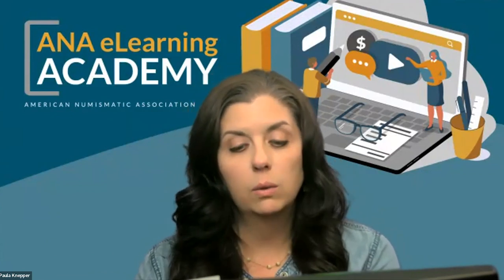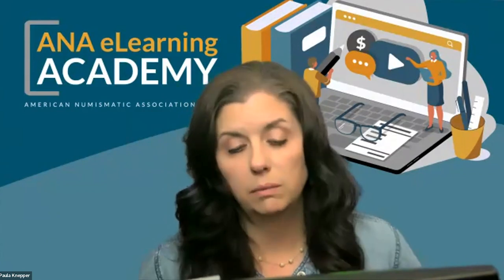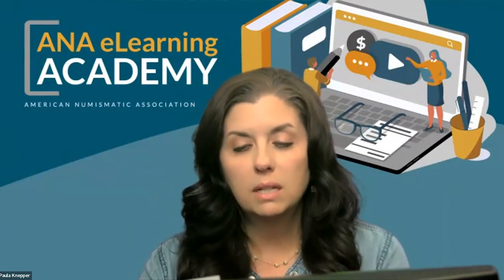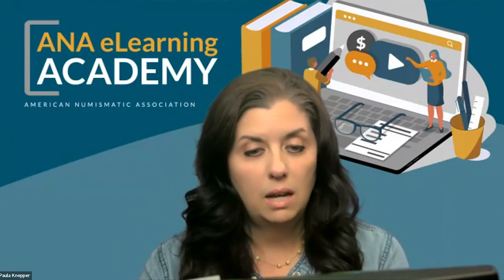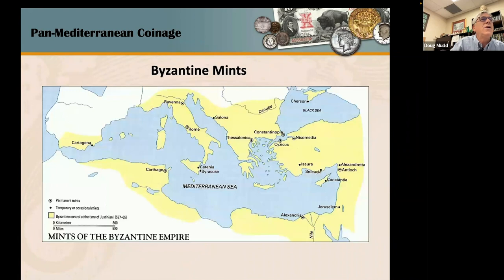Mediterranean Coinage Through the Years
This presentation will help you discover how the Mediterranean Sea played a critical role in the transmission of the idea of money throughout its coastal regions from the invention of coinage to the modern day in the form of international trade coinages.

Presenter: Doug Mudd

🔍 Dive deeper into the captivating realm of coins and currency with the American Numismatic Association (ANA) and money.org! 🪙

The American Numismatic Association is a non-profit organization devoted to educating and inspiring individuals to delve into the study and collection of coins, paper money, and associated items. Become part of our community dedicated to preserving the intricate tapestry of numismatics!

Established in 1891, the ANA has flourished into an indispensable hub for collectors, scholars, and aficionados worldwide. With our unwavering commitment to advancing the hobby of numismatics, the ANA provides a plethora of educational initiatives, conventions, publications, and online platforms tailored to enriching knowledge and fostering camaraderie among numismatic enthusiasts.

Additionally, we proudly present our YouTube channel, a vibrant hub for numismatic content and coin and money collecting tips!

Don't miss out on the wealth of knowledge and excitement awaiting you at the American Numismatic Association! Thank you for your unwavering support! 💙🌟